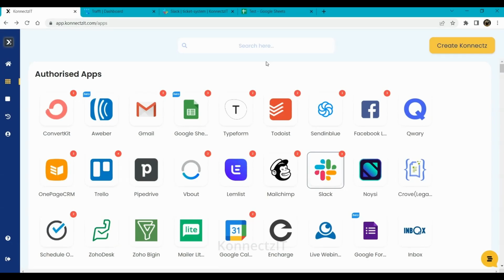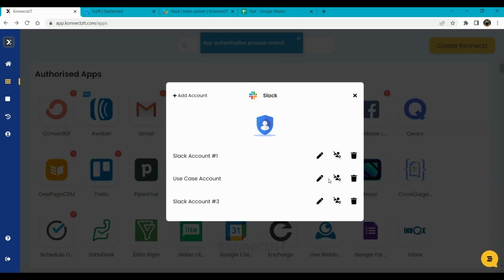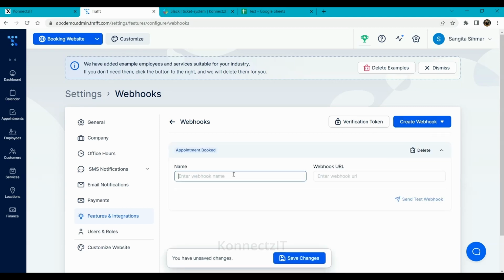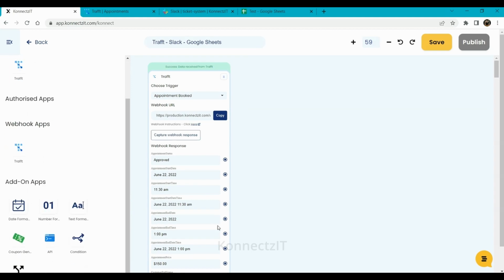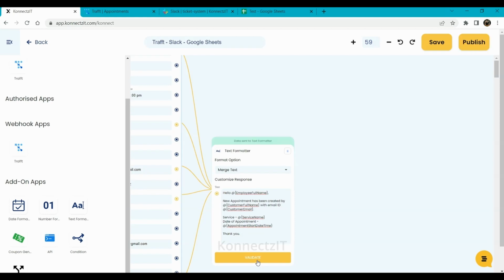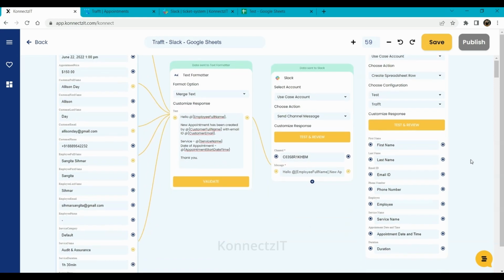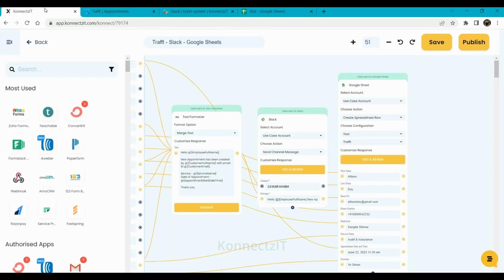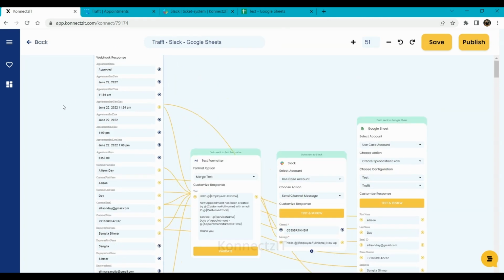How to Notify your team on Slack When an appointment is booked on Trafft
Notifying Your Team every time when an Appointment is booked is really difficult.
When you put on automation you don't have to do that.
Make the workflow with Trafft, Slack and Google Sheet and keep a tab on that.
In this tutorial learn How to Notify your team member on slack whenever an appointment is booked on Trafft and store them in Google Sheet

• Insightful dashboard,
• Konnectz management,
• Task history,
• Multi-lingual support